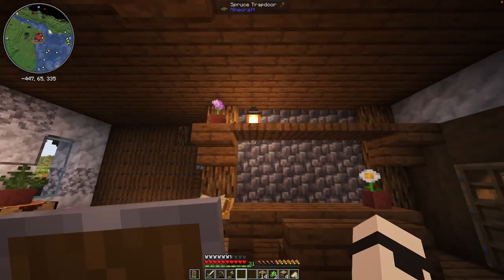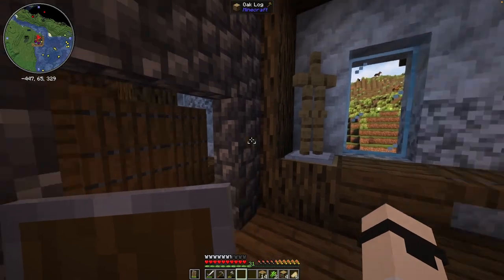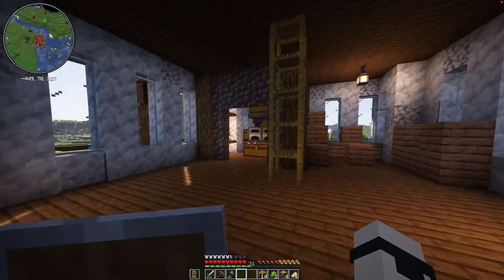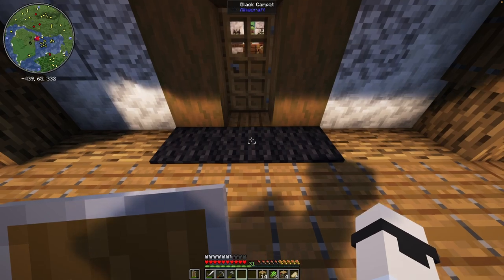Vanilla Plus 01 - A Beautiful Beginning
In today's episode, we finish up all of the new Minecraft world tasks. Raiding a village, gathering our first materials, finding a location to build in, and building our first home. ❤️

Welcome to my Vanilla Plus Let's Play series inspired by @BottleTopHornet and his Let's Play. Hope you enjoy and be sure to check out his series, too!

This zip file contains the contents of the mods folder of my Vanilla+ world. Below are some other details you might want or need:

Fabric Version: 0.15.11
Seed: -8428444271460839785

Mod List (without dependencies)
AmbientEnvironment
AmbientSounds
AppleSkin
Better Advancements
Better Statistics Screen
Better Third Person
BEtterF3
Blur
Connected Glass
Crafting Tweaks
Double Doors
Dynamic Crosshairs
Easy Anvils
Easy Elytra Takeoff
Easy Magic
Eating Animation
Essential Commands
Extreme Sound Muffler
Freecam
FTB Ultimine
Harvest with ease
Inventory Control Tweaks
Inventory Essentials
Inventory Sorter
Jade
Just Enough Items (and derivatives)
Just Mob Heads
Just Zoom
Leaves Be Gone
Light Overlay
Litematica
Mouse Tweaks
No trial chambers
Replay Mod
Sit
Status Effect Bars
Trade Cycling
Villager Names
Visual Workbench
Xaero's Minimap